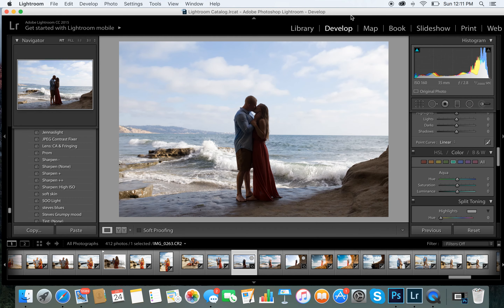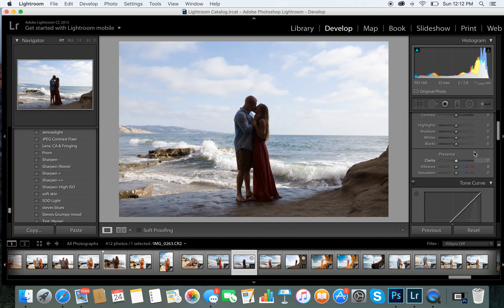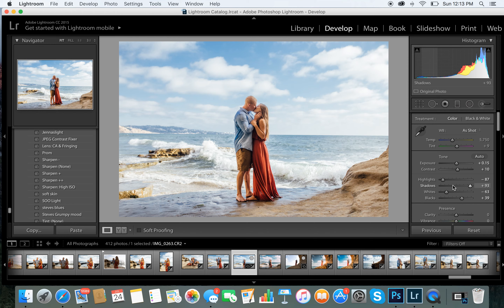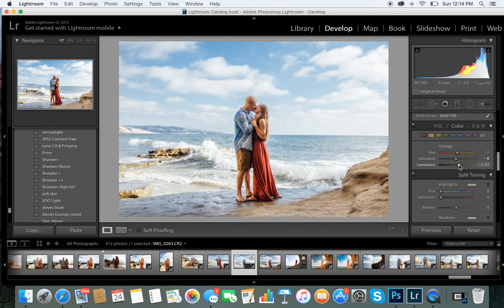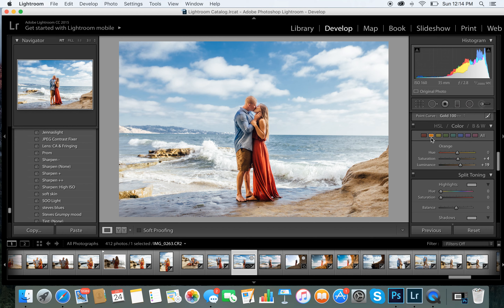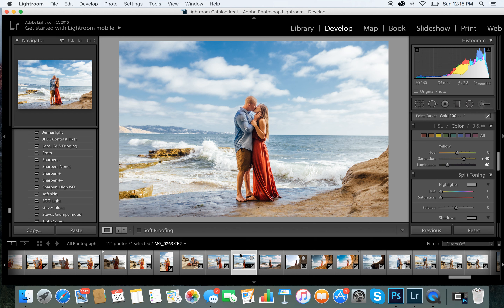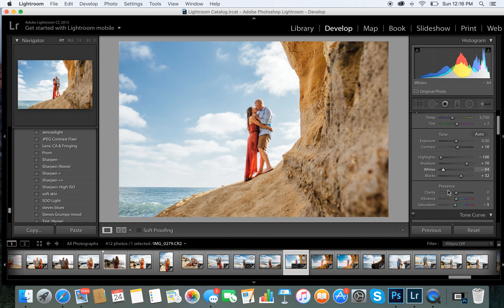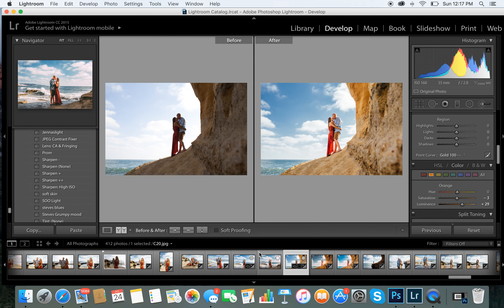Steves blues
how i use my preset.